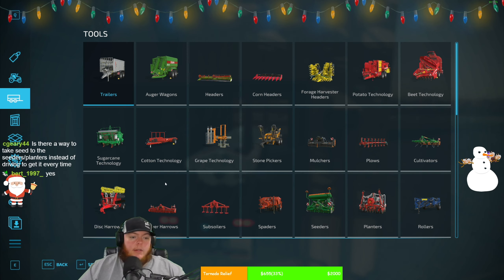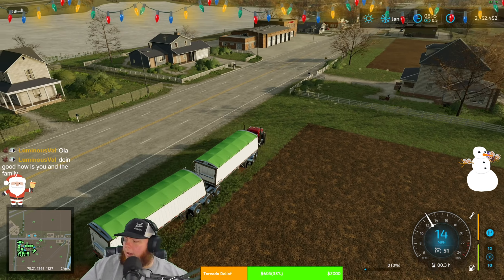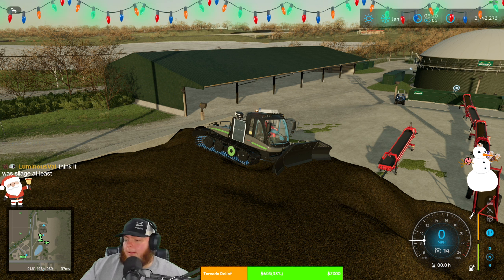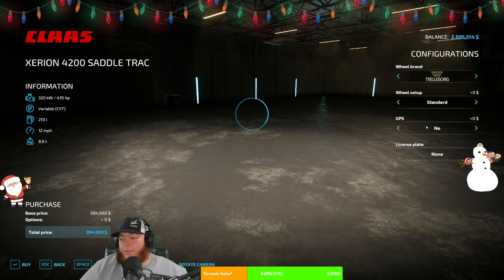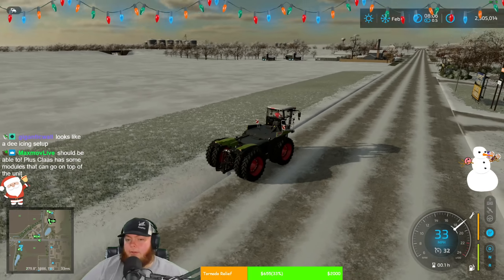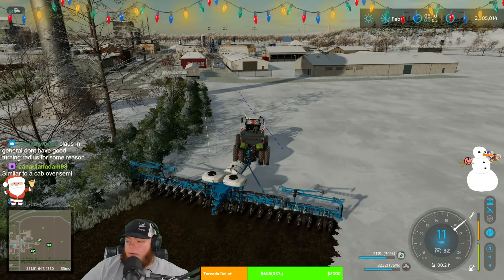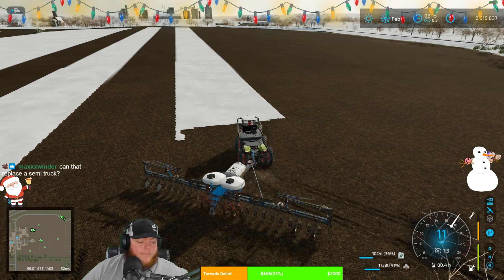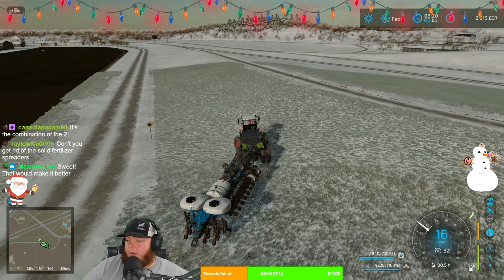Twitch Livestream | Farming Simulator 22 | Elm Creek By Giants. | 12/15/2021 - Part 2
WenRaise